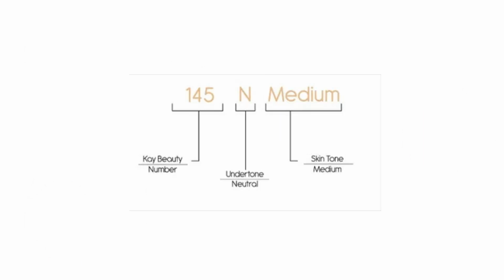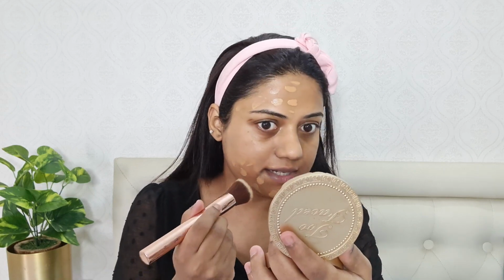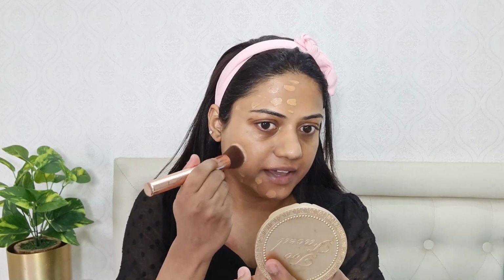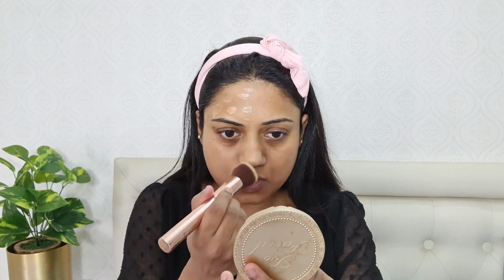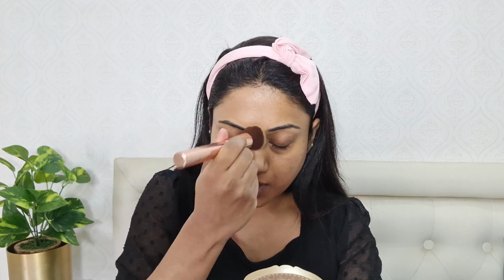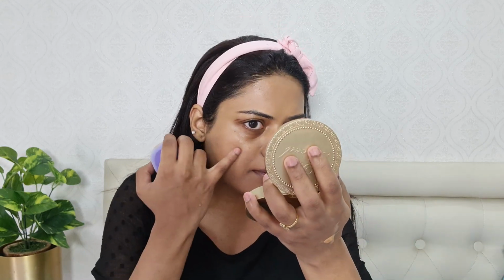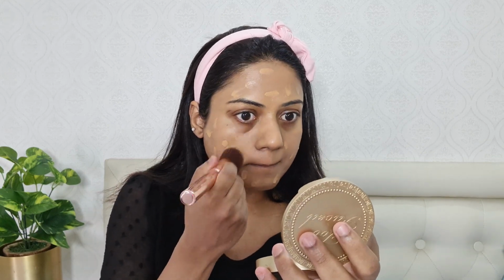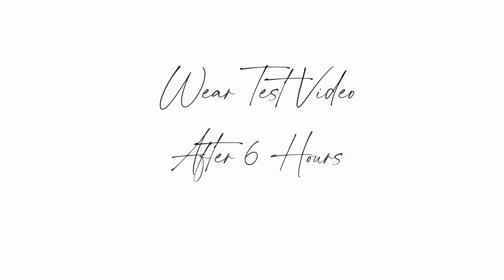Kay Beauty Foundation Review Demo & Wear Test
I am NC 42-43.5 in MAC
Shade Used : Kay Beauty Hydrating Foundation 170YTAN

MY FILMING EQUIPMENTS
RING LIGHT

Please note: All products used in my videos, irrespective of them being PR Samples and /or it being Sponsored Videos are products that I love using - unless stated otherwise. Although all my opinions are 100% honest, please bear in mind that the opinions & views expressed here may not be suitable for everyone. Products which work for me, may not work for you. Thank you for stopping by! . . . . . . .